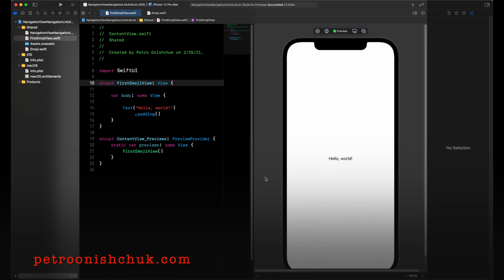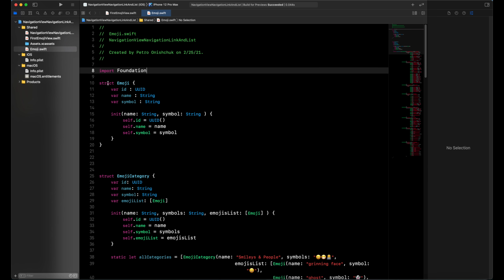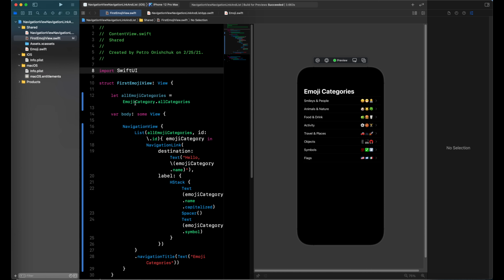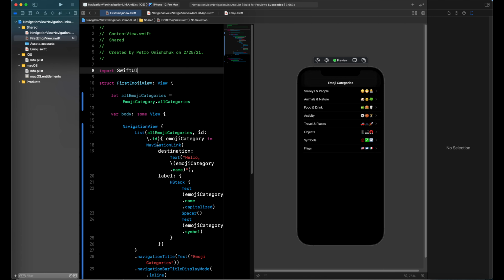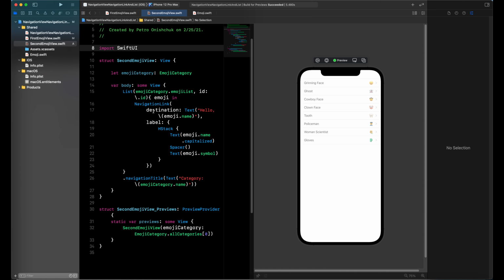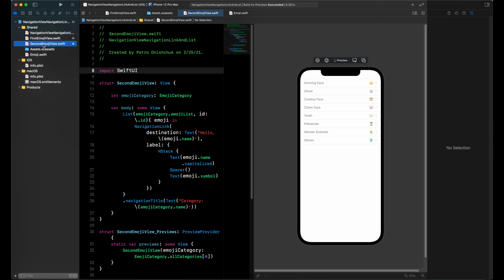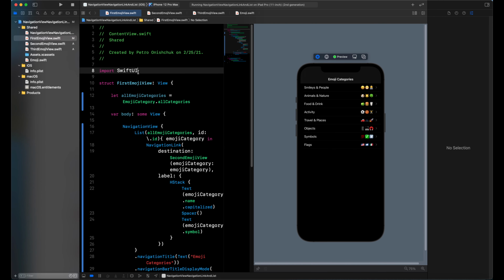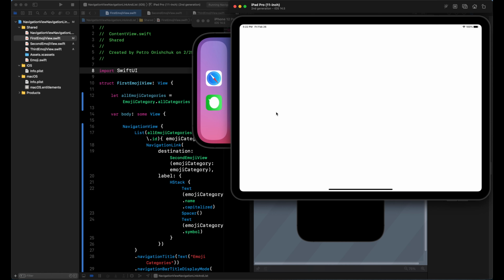NavigationView NavigationLink and List. SwiftUI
The SwiftUI Tutorial.
Topic: NavigationView, NavigationLink, and List.